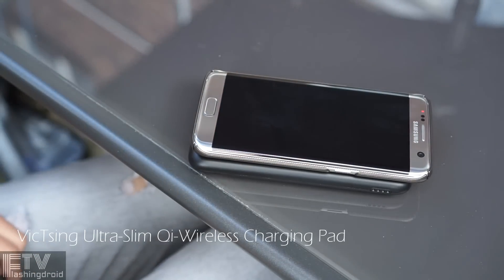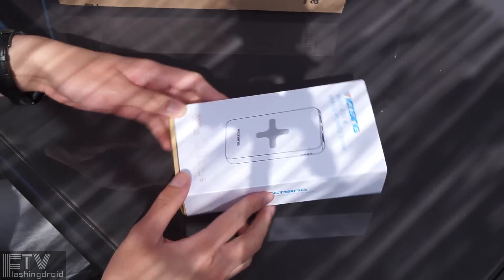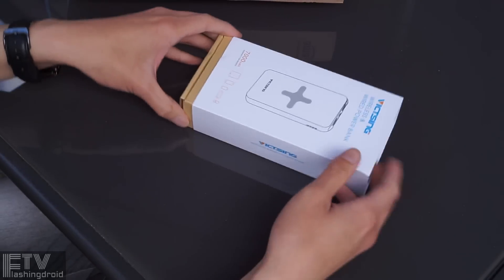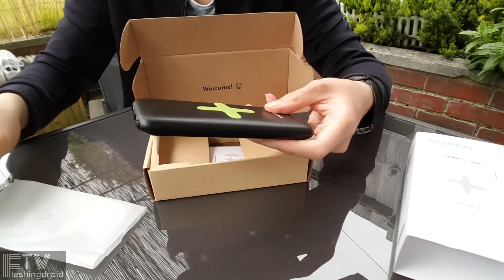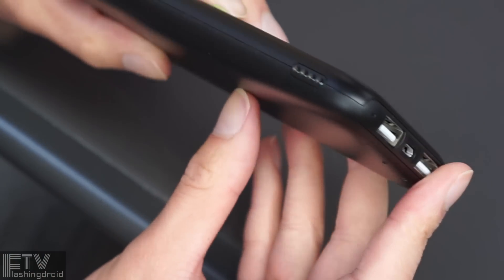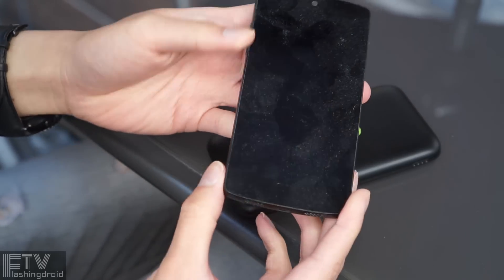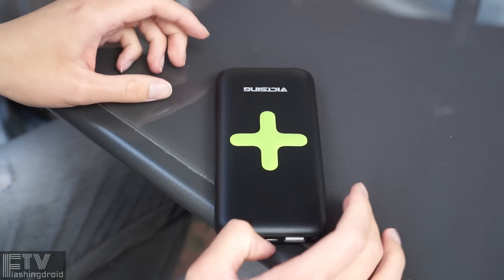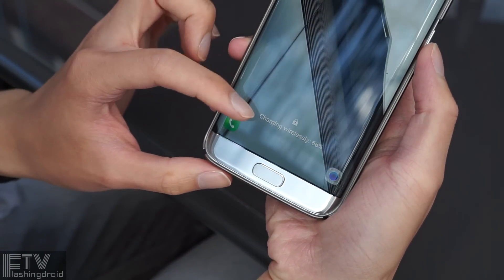Wireless Charging Power Bank!?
Guess what! A Wireless Power Bank! Yes, Wireless! Let's check this out!